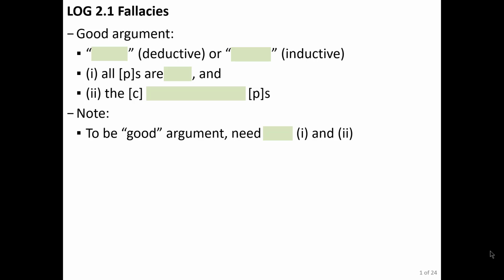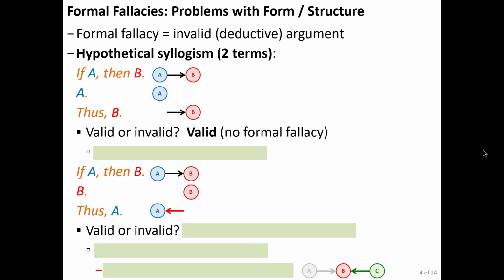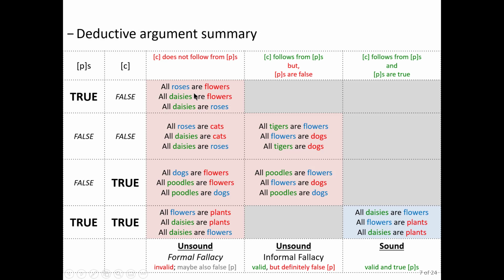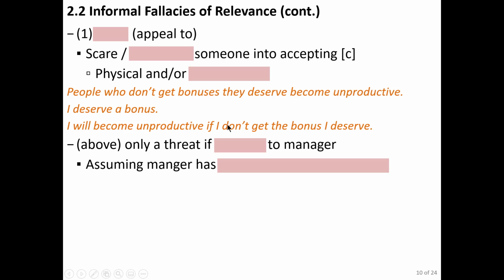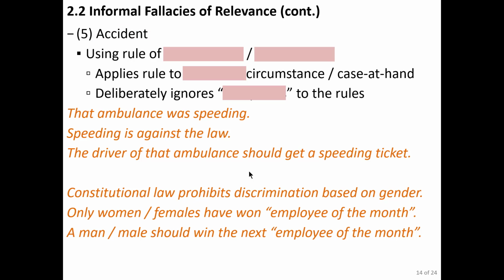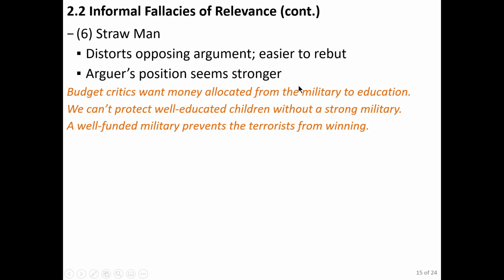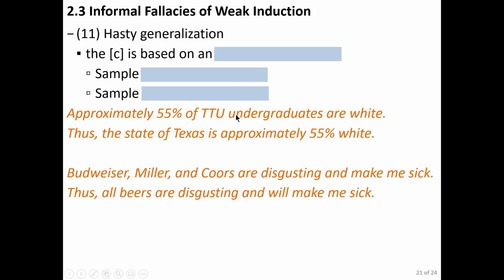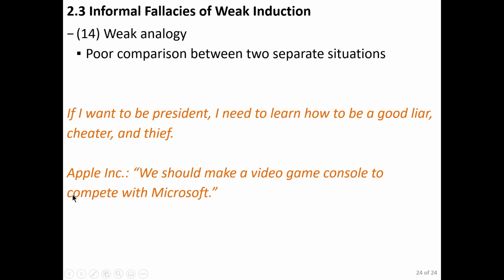TTU acct 5305 LOG 2 1 2 3